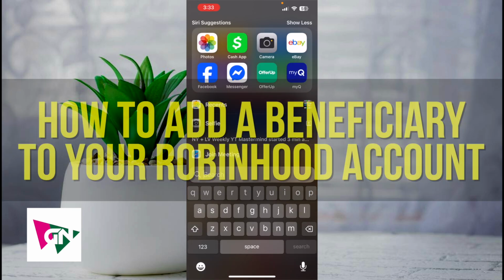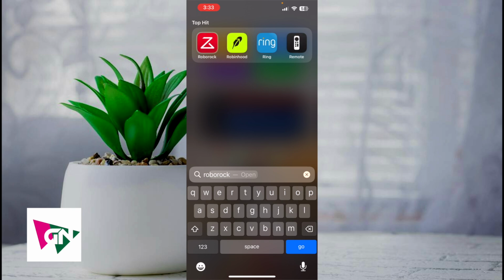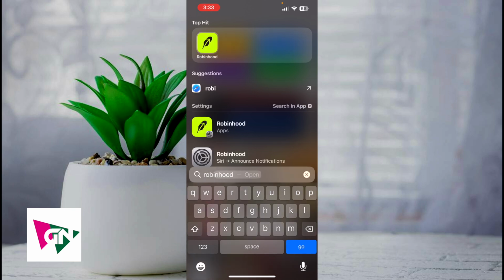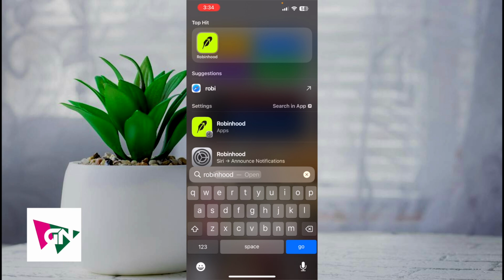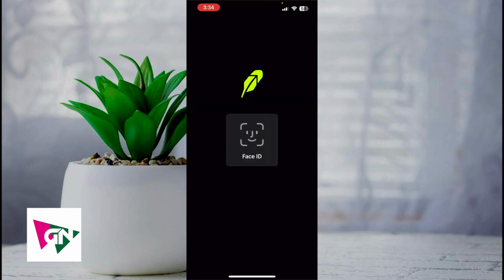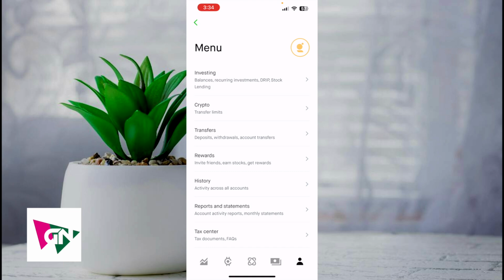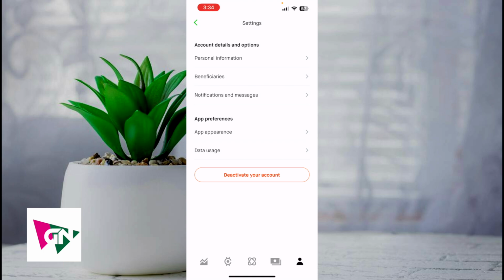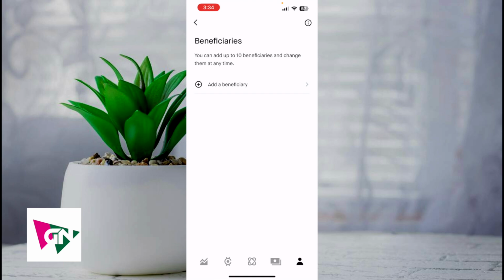How To Add A Beneficiary To Your Robinhood Account: Simple Step-by-Step Guide!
Planning ahead is smart investing, and adding a beneficiary to your Robinhood account is an important step to ensure your investments are passed on smoothly. In this video, we’ll walk you through the simple process of adding a beneficiary to your Robinhood account so your loved ones are protected and your assets are handled according to your wishes.

We’ll explain why adding a beneficiary matters, especially in case of unexpected events, and how it helps avoid delays or complications in transferring your account. Then, you’ll see a clear, step-by-step walkthrough on how to set up your beneficiary information through the Robinhood app or website.

By the end of this video, you’ll feel confident managing your Robinhood account’s beneficiary settings and taking a crucial step in your financial planning.

Start protecting your investments today by adding a beneficiary to your Robinhood account!